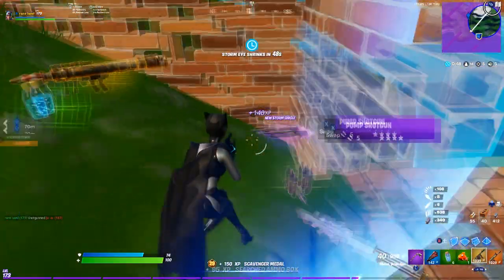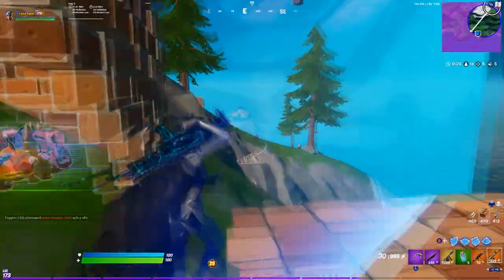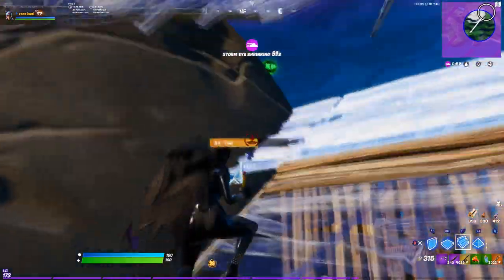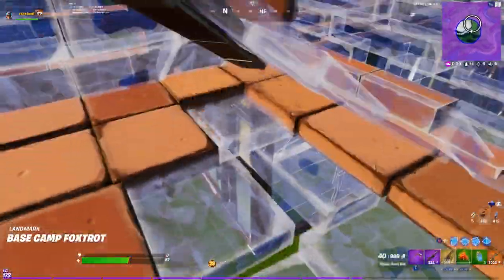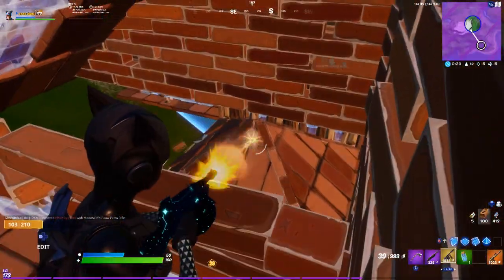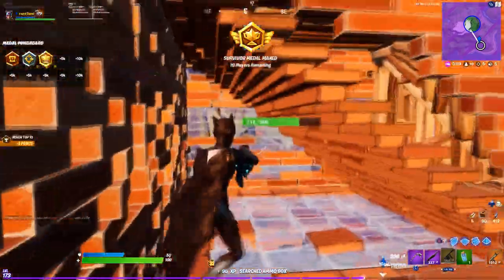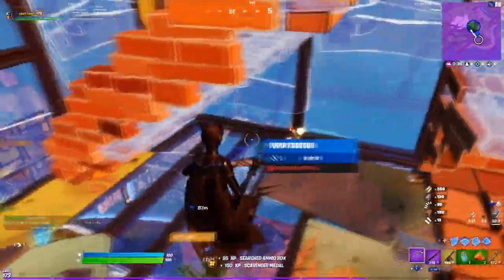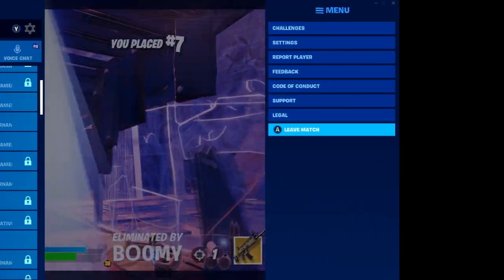Best Weapon Loadouts in Fortnite Chapter 2 Season 2! - Fortnite Tips and Tricks!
If you guys aren't using these load outs you definitely should start using them. If you're still reading this then having an RPG in your load out is also very good!